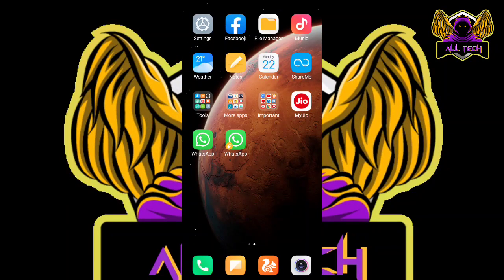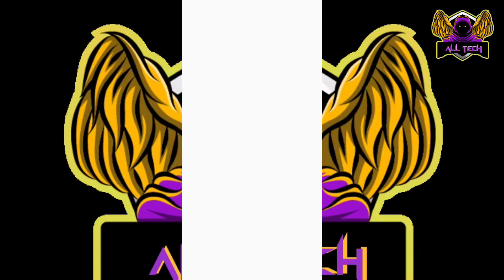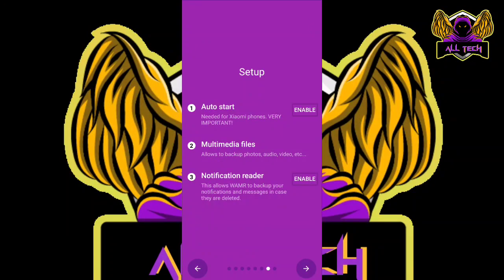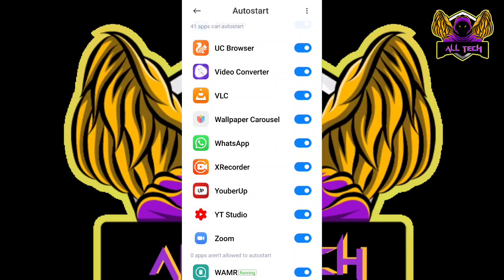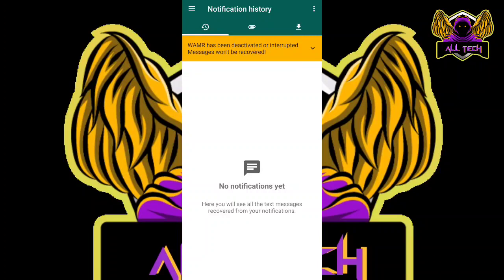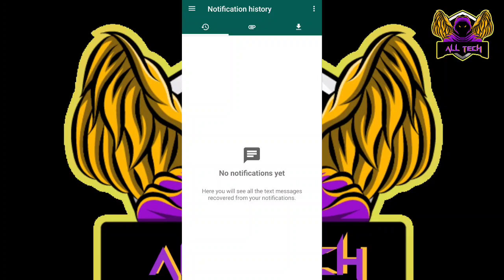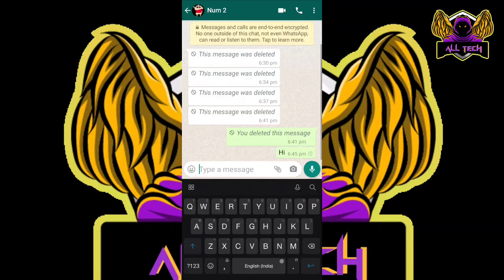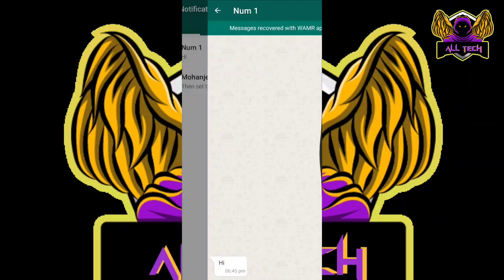How to Read Whatsapp Deleted Messages 2020 | Recover Deleted Messages | This Message Was Deleted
How to Read Whatsapp Deleted Messages 2020 | Recover Deleted Messages In Whatsapp In 2020 Working!

This video will shows you How to read Whatsapp Deleted Messages.
How To Read Deleted Messages On Whatsapp Messenger | Read Deleted WhatsApp Messages with this Simple Trick In English

How to read whatsapp Deleted messages very esy process link in attach direct melaga in play store one app
how to read a few minutes whats app messages,how to read whatsapp Deleted messages potos without app

How to access, read, recover deleted messages from Whatsapp Messanger, Facebook, Viber, Line
How to access, read, recover deleted messages from Whatsapp Messanger